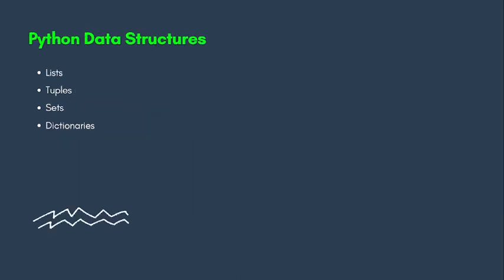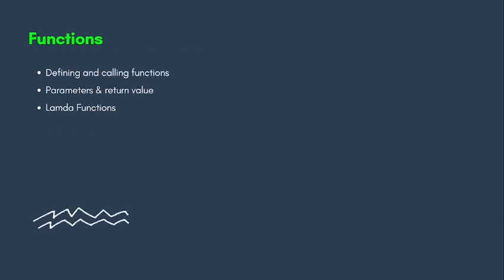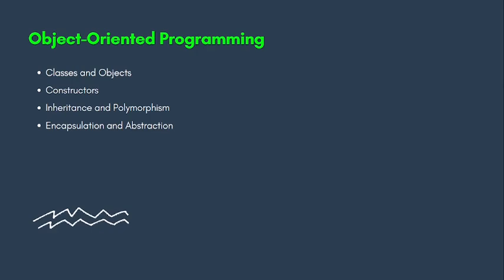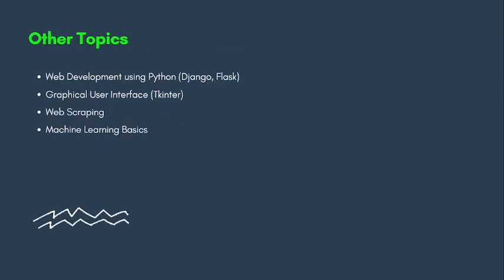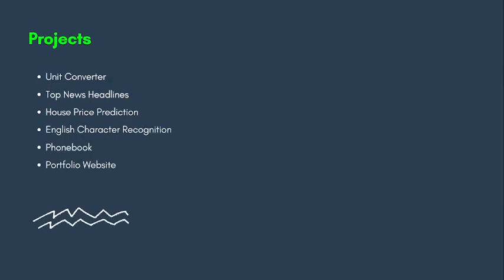Course Outline - Learn Python with Code Nestler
Welcome to the Code Nestler Python Tutorial Series! In this introductory video, we'll explore what this course is all about. Learn about the key topics we'll cover, the structure of the tutorials, and what you can expect from each lesson. Whether you're a beginner or looking to enhance your Python skills, this series is designed to help you succeed. Let's get started with the basics and build a strong foundation in Python programming.

Leave feedback in the comments